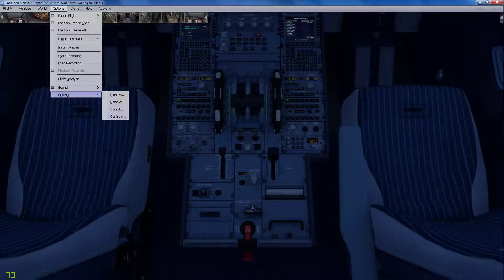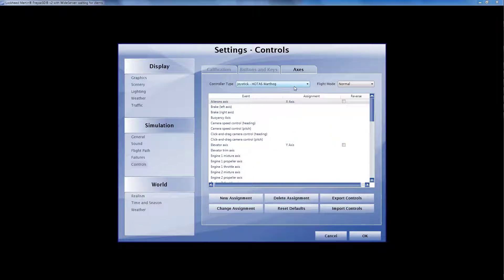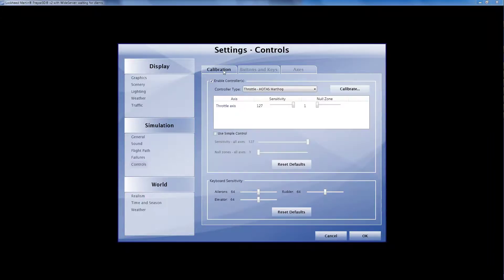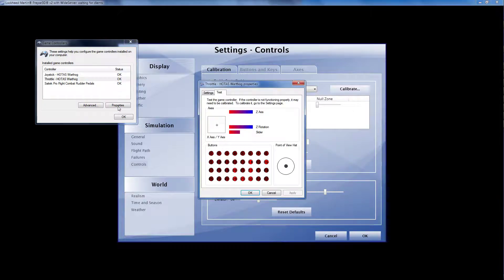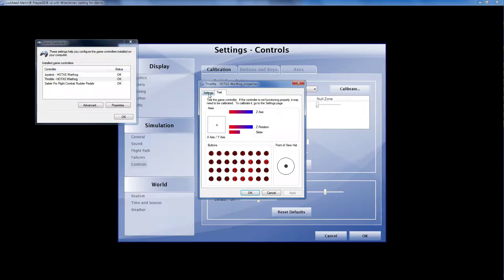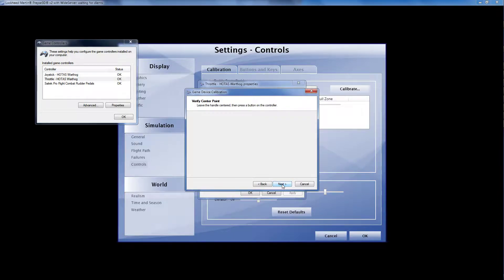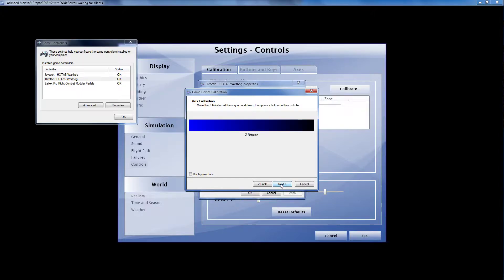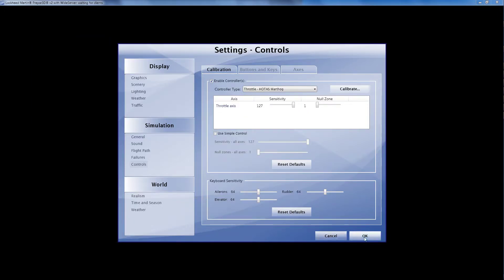Desktop 10 29 2014 10 03 10 12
Note FSUIPC4.ini has been renamed AND Controls checked and calibrated in P3Dv2.4, Emamuel.

Thanks,
Chas

as requested from Emanuel Hagen (Aerosoft - Support Service)
Oct 28 14:33

Ok, please try the axis assignment of P3D itself. Sometimes FSUIPC may cause problems with the way we read the throttles. Do the default P3D assignments work?

With greetings,
Emanuel Hagen

Aerosoft GmbH
Lindberghring 12
D-33142 Büren

HRB1989 Paderborn
GF: Winfried Diekmann